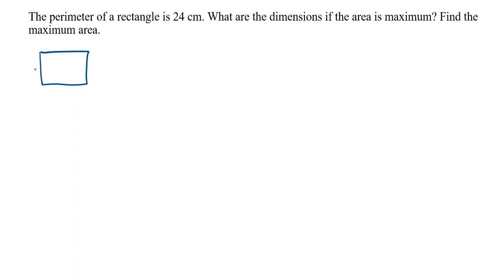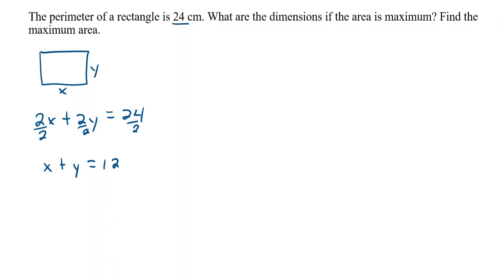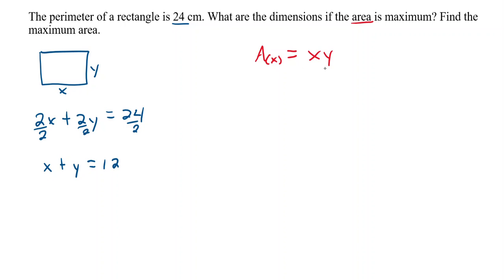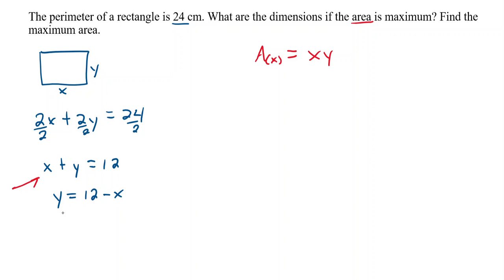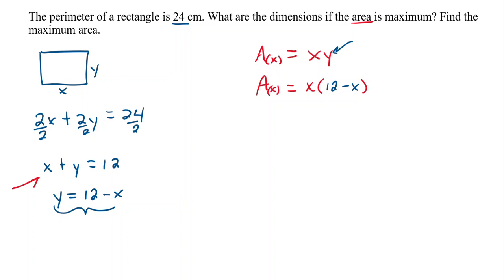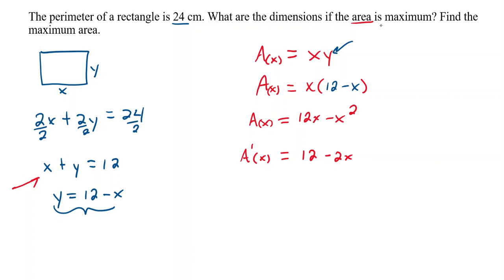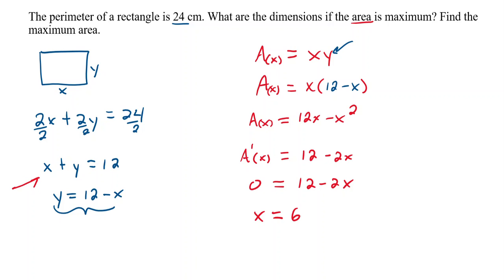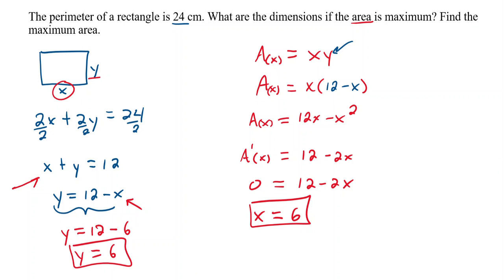Math 31 L27E3